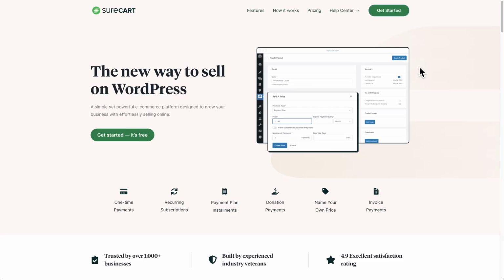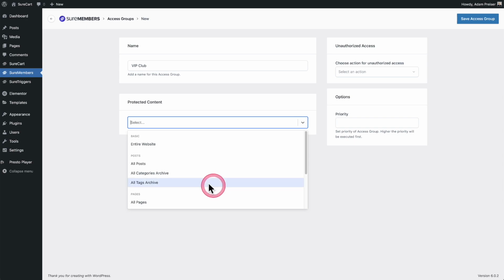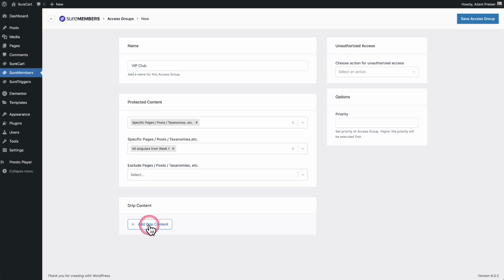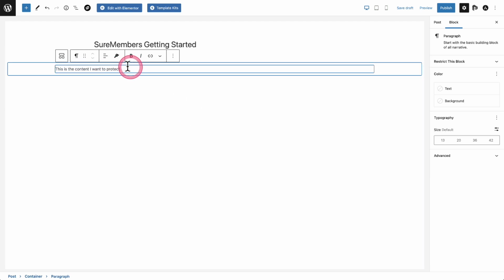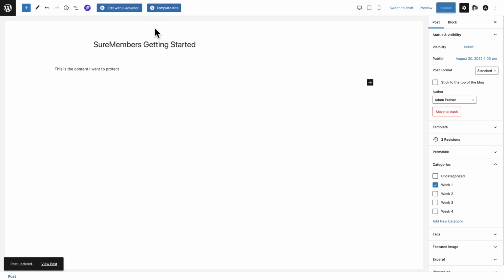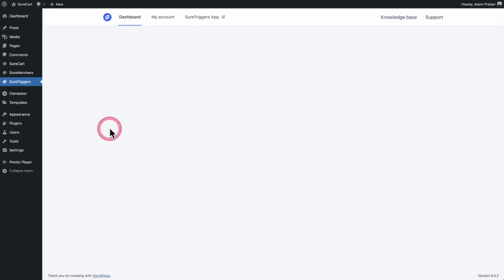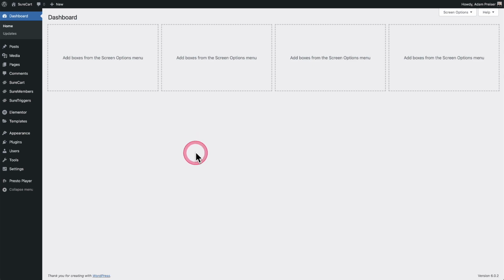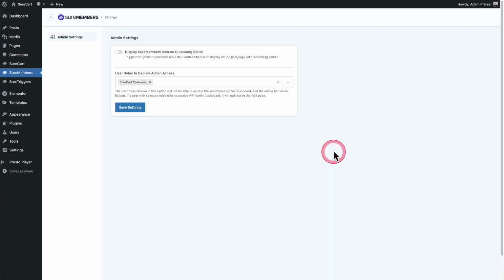SureMembers Quickstart Guide - WordPress Membership Plugin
00:00 - SureMembers Quickstart Guide
00:15 - Download & Install
02:01 - 3 Simple Steps
02:13 - Step 1: Create Access Groups
02:28 - Step 2: Choose Content To Restrict
04:22 - Choose Exclusions
05:44 - Choose Specific Pages Or Categories
07:14 - Drip Content
09:17 - Unauthorized Access
10:48 - How To Restrict Parts Of a Page
11:07 - Block Editor
12:30 - Using Elementor
13:04 - All Page Builders
13:28 - Menu Item Visibility
14:29 - Managing Access Group Rules
17:20 - Step 3: Enroll Users
18:31 - Sell Access With SureCart
19:27 - Automation With SureTriggers
23:16 - Sell With WooCommerce
23:31 - See List Of Users
24:21 - Unauthorized Access Settings
25:17 - Setting Priority
25:57 - Additional Settings
27:46 - Wrap-up